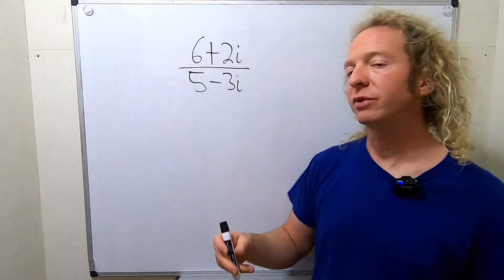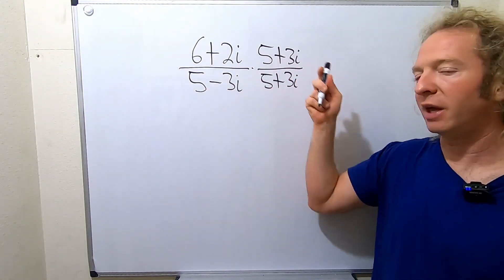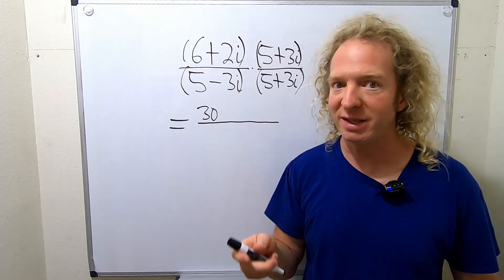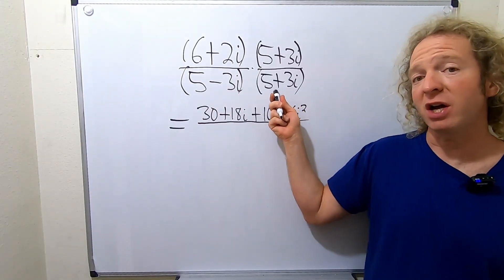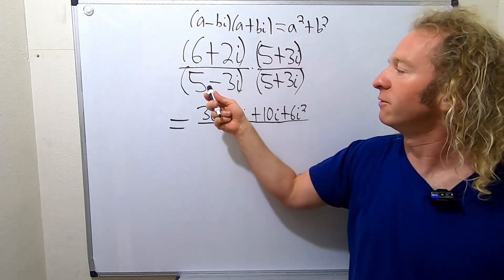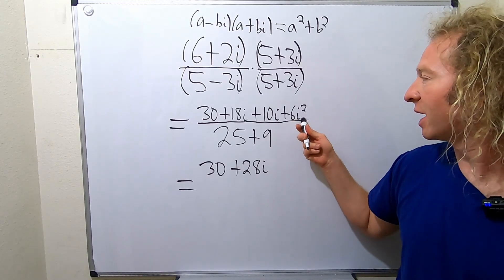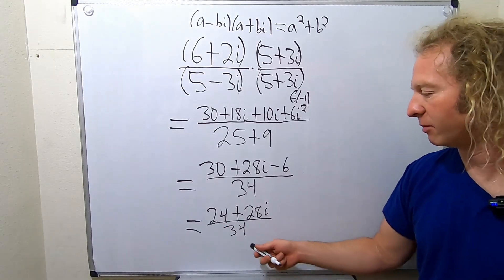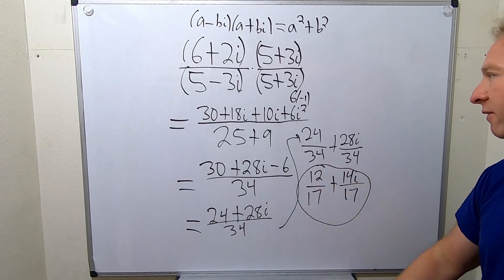How to Divide Complex Numbers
In this video I will show you how to divide complex numbers. The example given is a harder one.